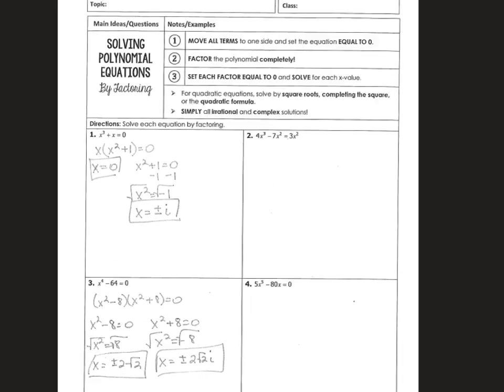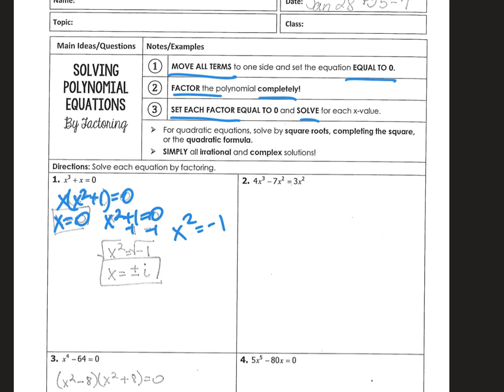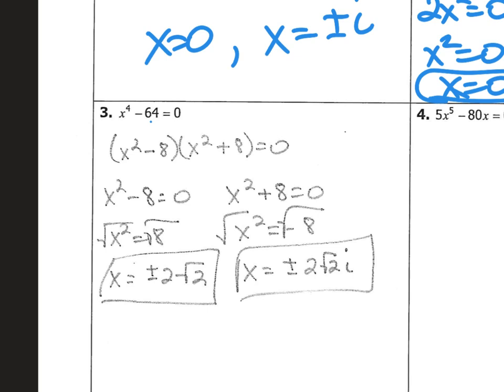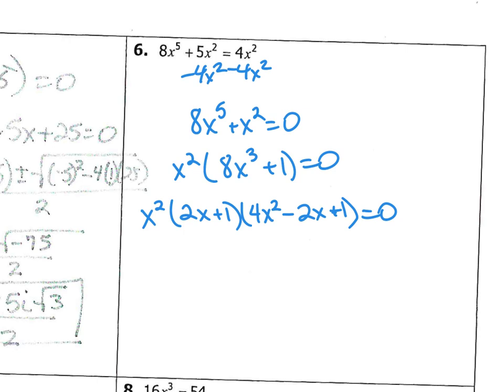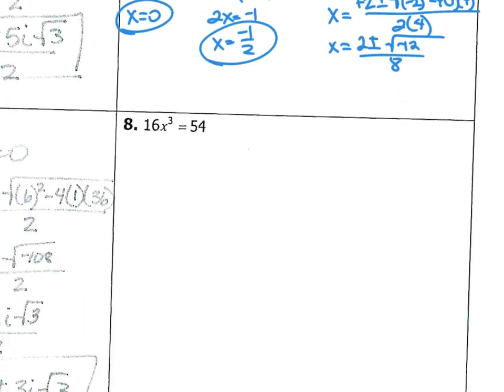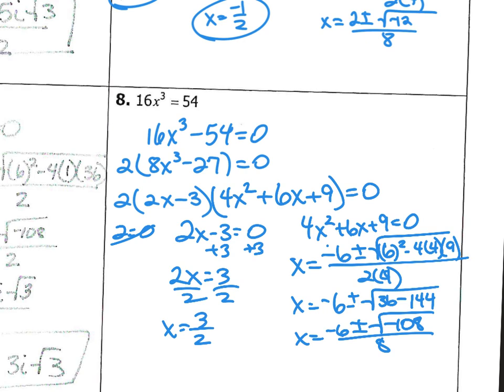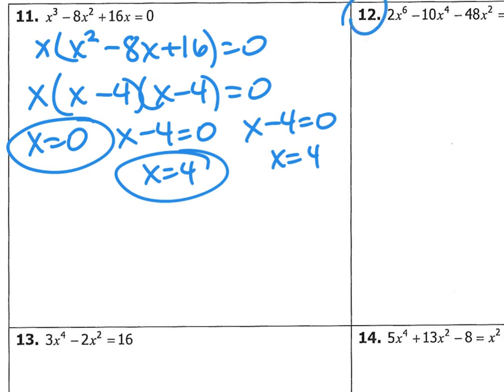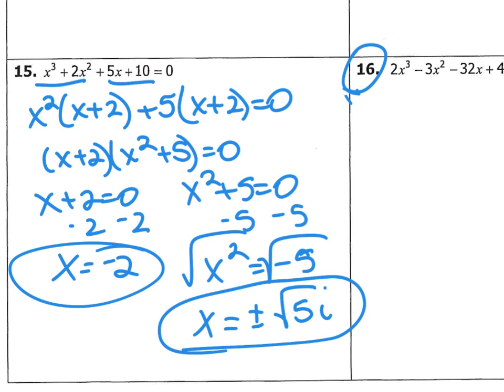Solving poly by factoring